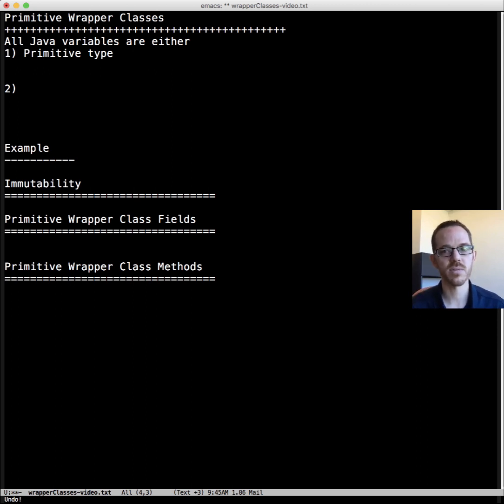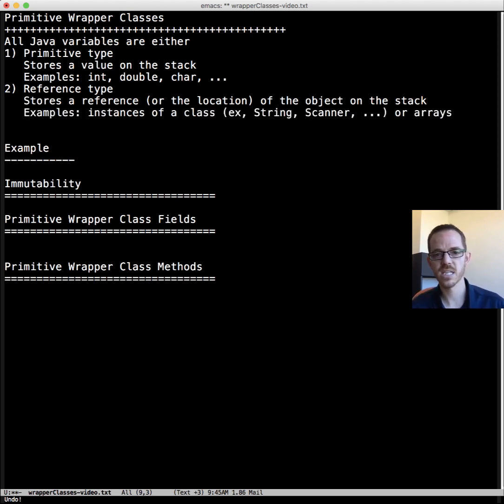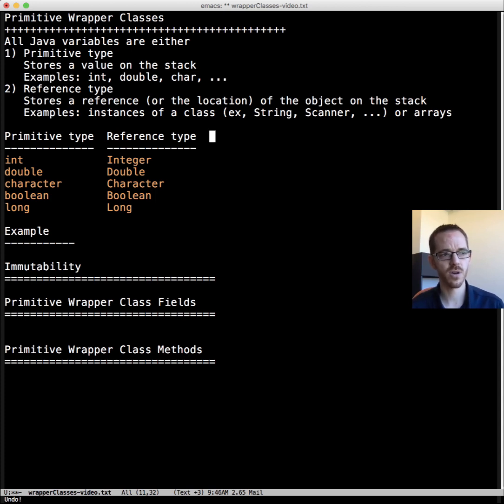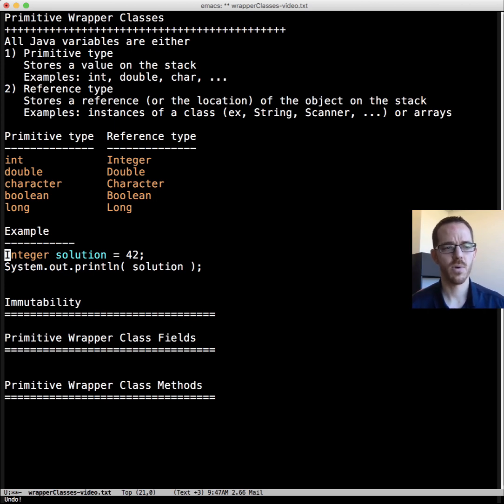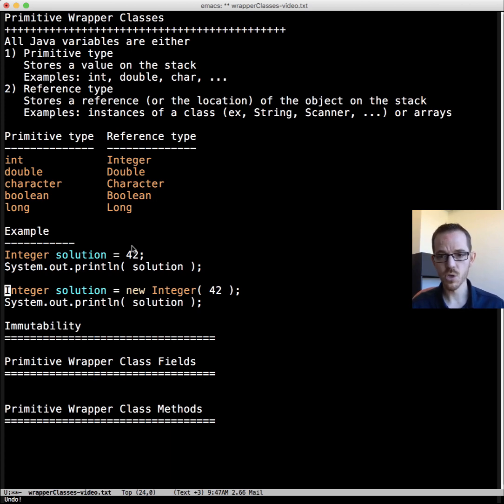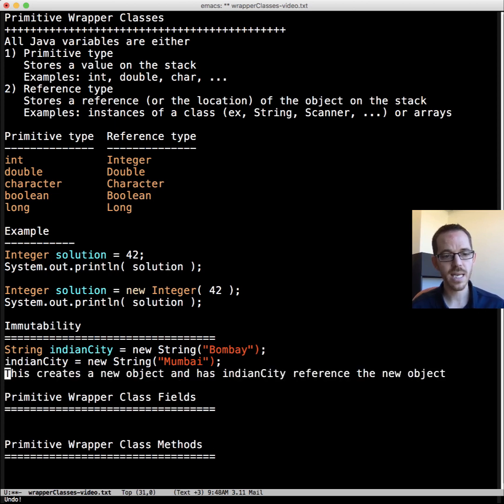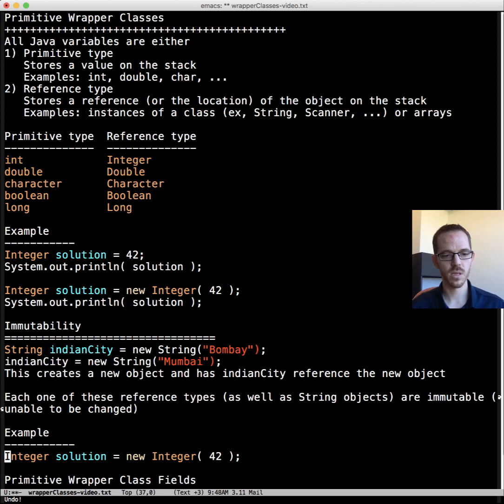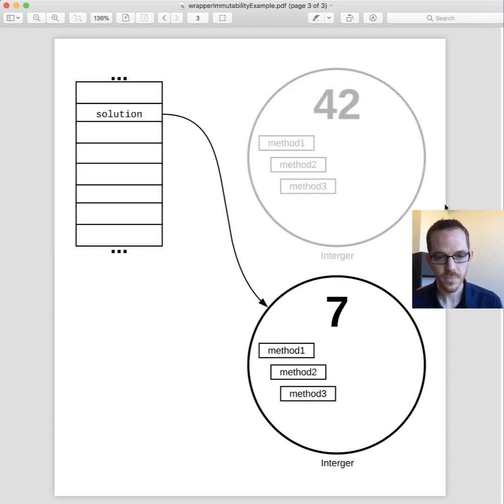Primitive Wrapper Classes (1 of 2)